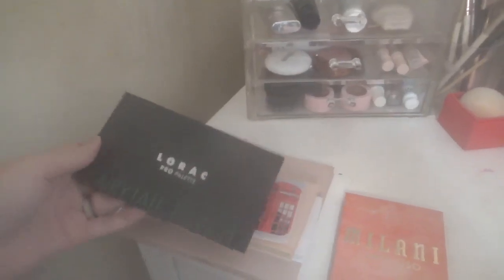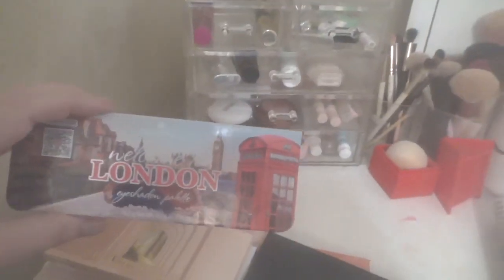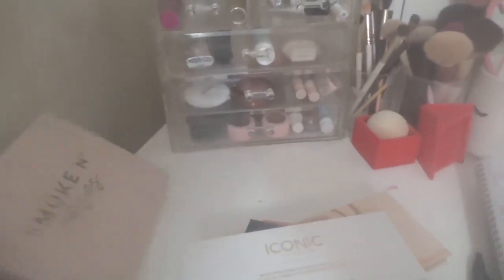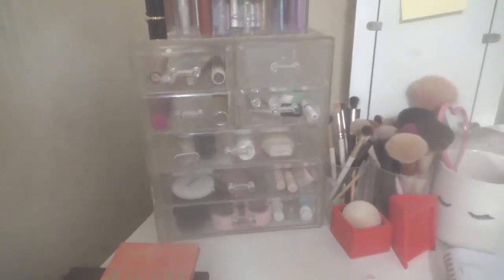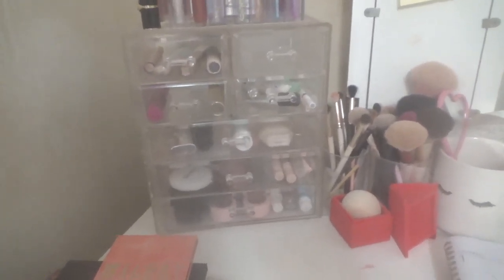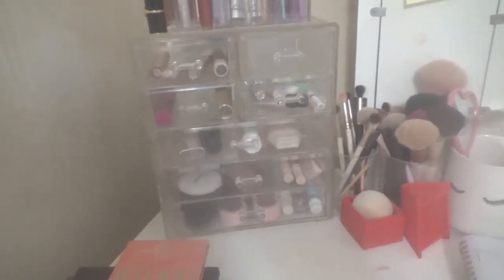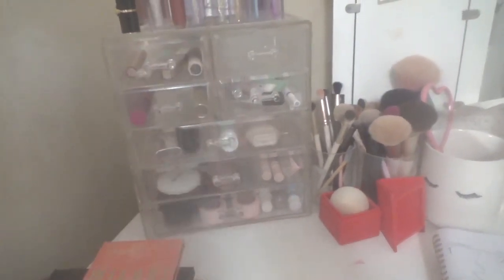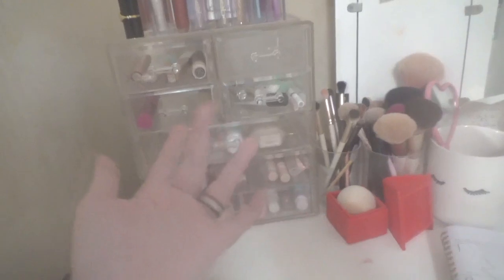shop my stash July edition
today I will picking out some makeup again. . It will be a new type of makeup more color.  it will be that much cause i need to forces on so more on my project pan. I hope you like the video.